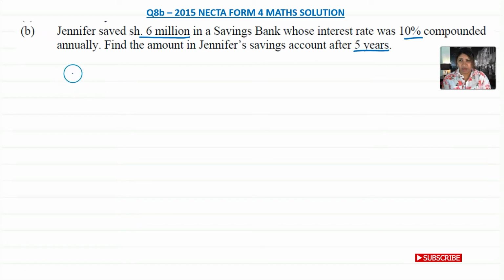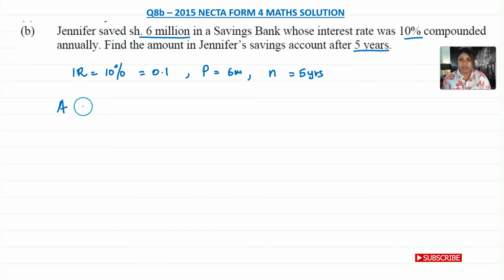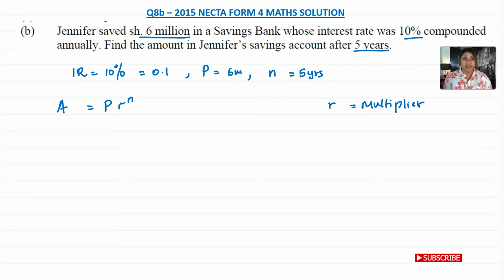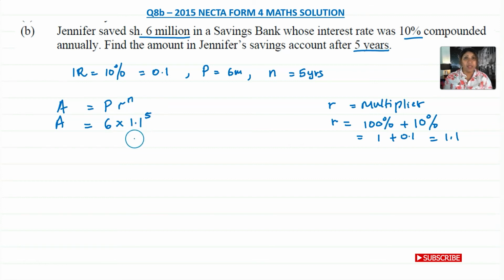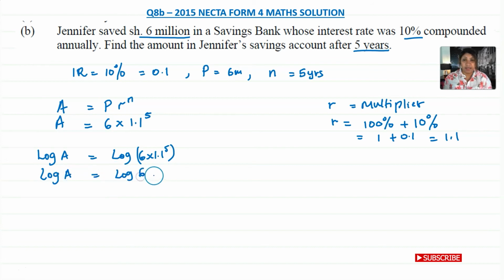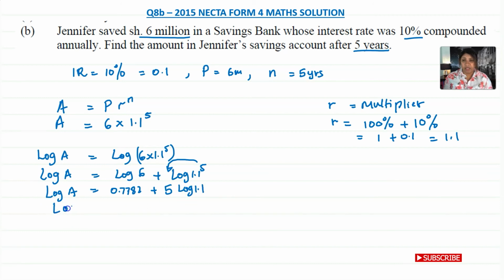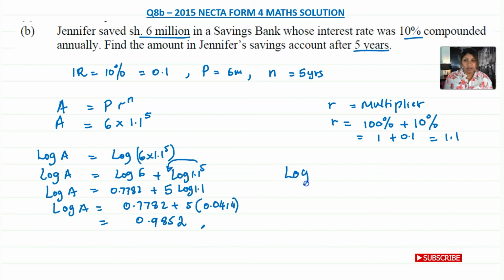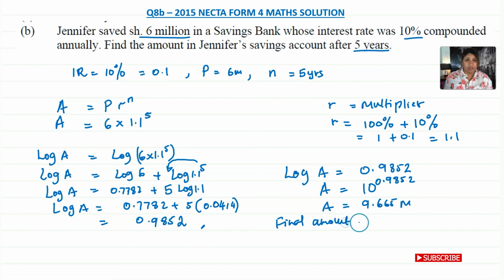FORM 4 MATH NECTA 2015 Q8b - QUICKEST WAY TO SOLVE A COMPOUND INTEREST QUESTION USING LOGARITHM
IN THIS SESSION, I SOLVE QUESTION 8B FROM NECTA 2015 FORM 4 MATH PAPER. I SHOW HOW TO USE LOGARITHM TO FIND THE FINAL AMOUNT INVESTED WITHOUT USING A CALCULATOR.